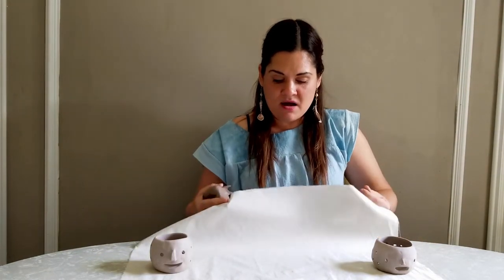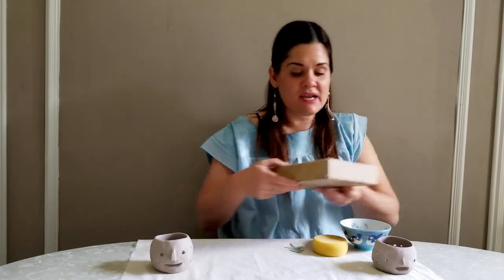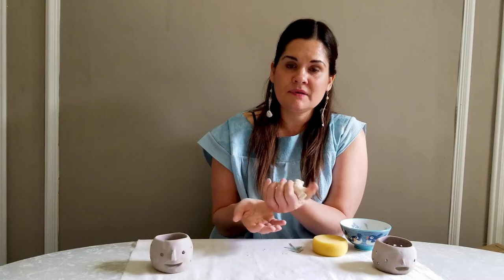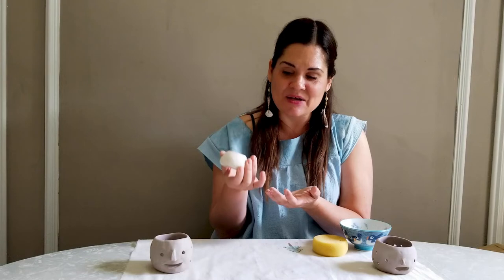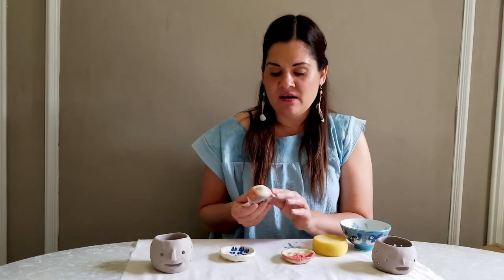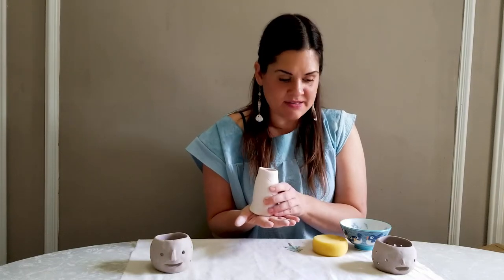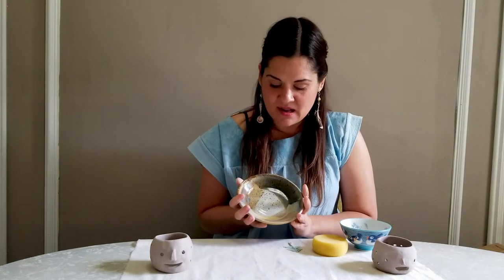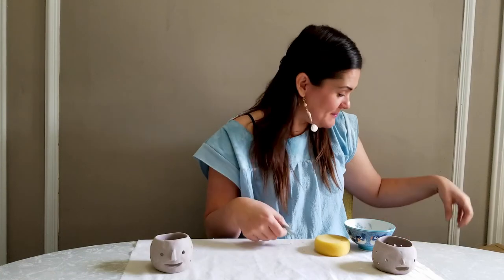Nelson-Atkins @ Home: Setting up your clay studio at home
Learn how to set up a space to make clay works at home with Meghan

salt dough recipe:

1 c flour
.25 c salt
about .25 c water

Bake at 200 degrees until dry.